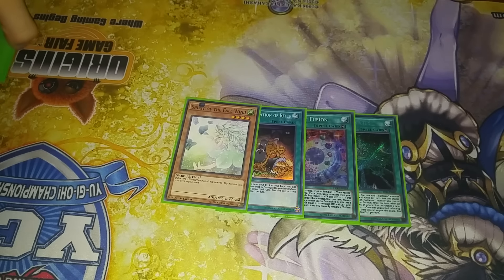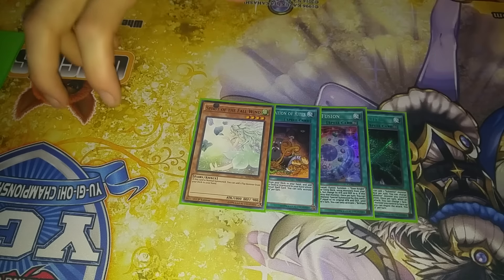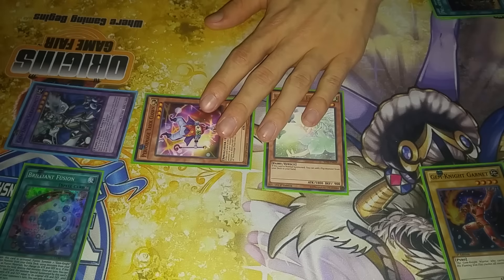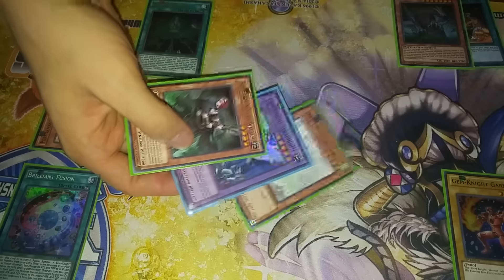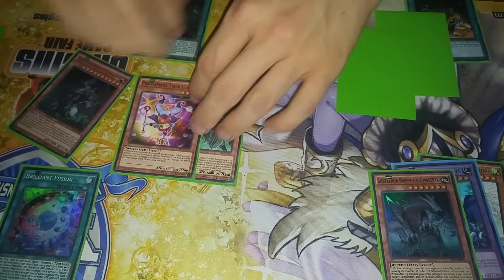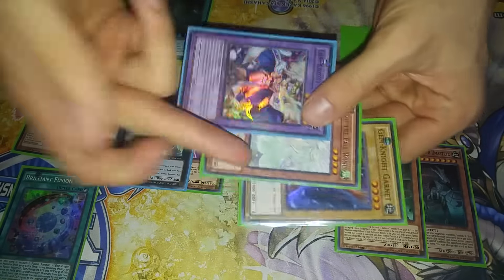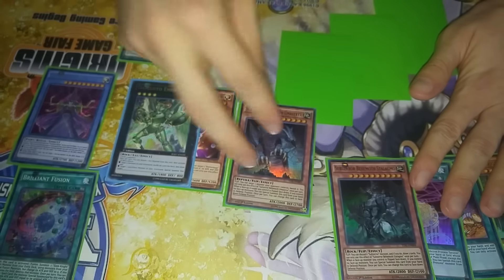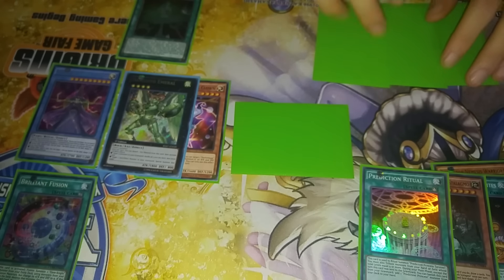First Turn Subterror +4 Combo Using Brilliant Fusion